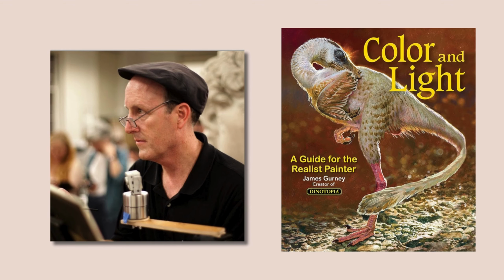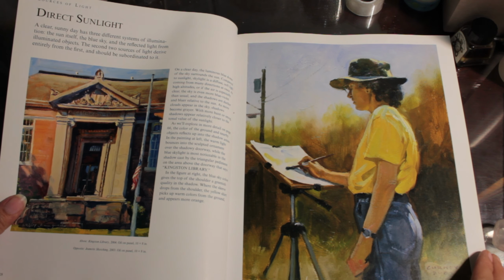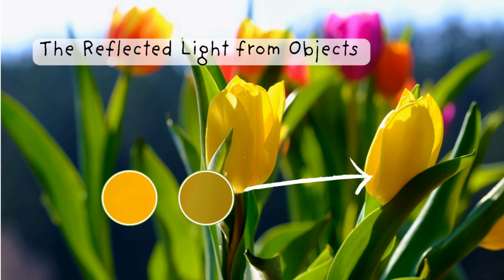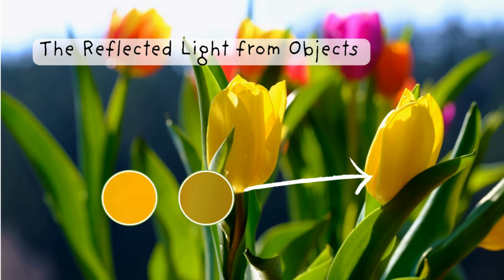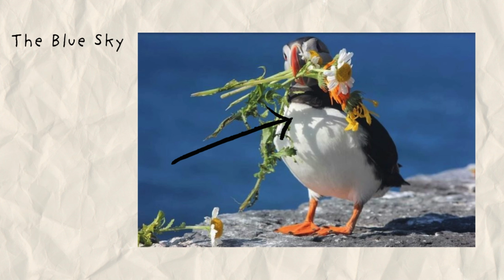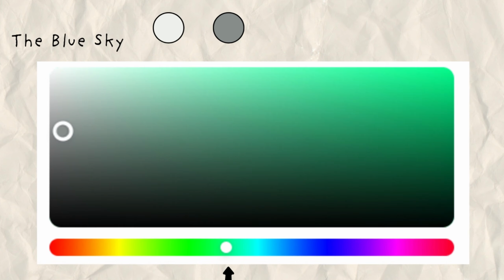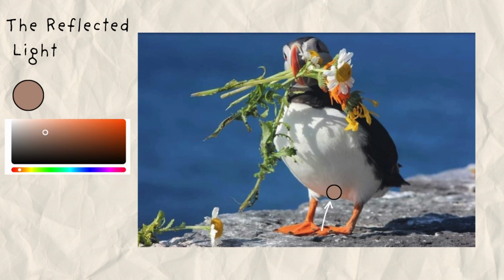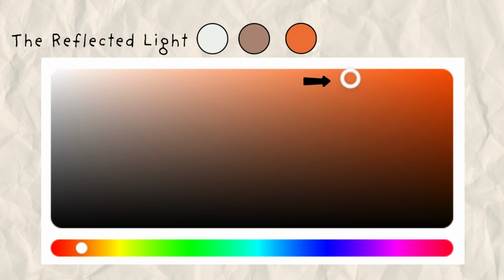Master Sunlight in Your Paintings with James Gurney's 'Color and Light'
In this video, we dive into the first section of James Gurney’s classic book Color and Light to learn how to paint sunlight. Discover how the sun, blue sky, and reflected light work together to affect the objects in your art. Watch as I break down an image to understand these concepts, and see the painting I created based on this study. Whether you’re new to this book or revisiting it, this video is perfect for any artist looking to improve their lighting skills.

Materials Used:
🎨 - HIMI Gouache 24 Colors (Ice Blue Case)
📒 - Canson XL Series Mixed Media Pad
🖌️ - Transon Painting Brushes